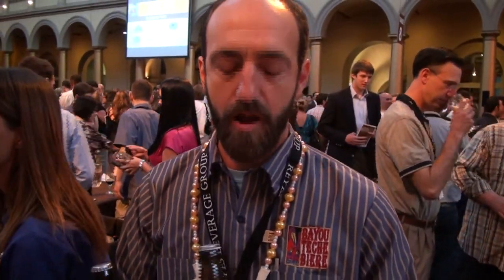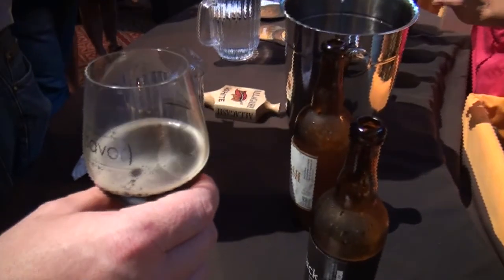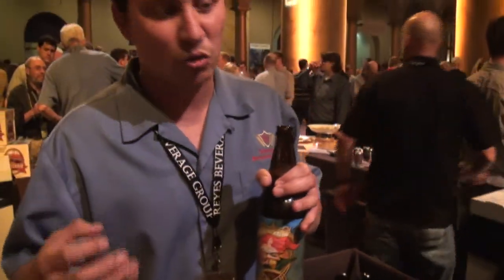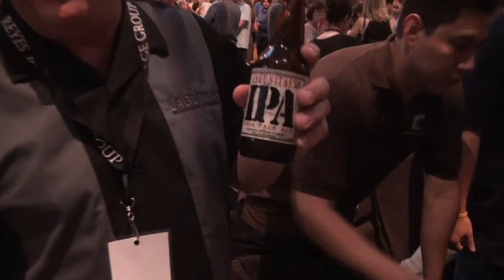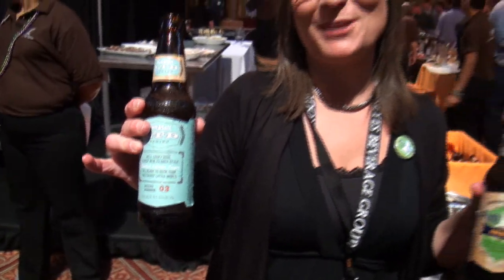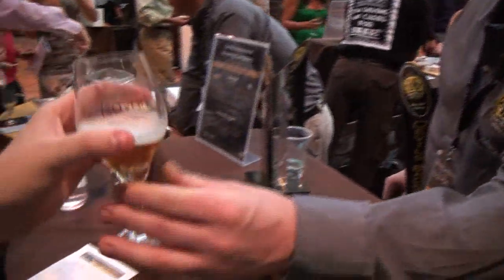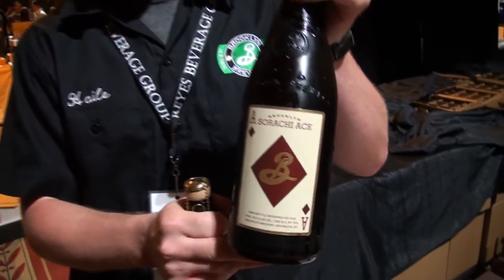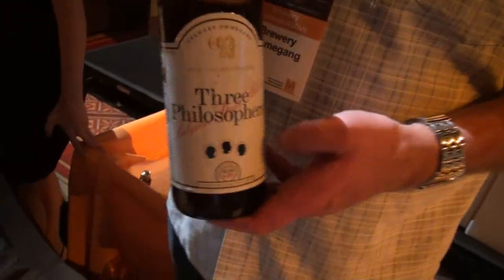2011 SAVOR: An American Craft Beer & Food Experience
Once again, craft brewers from across the U.S. made their pilgrimage to the nation's capital to celebrate SAVOR Beer Week D.C., enjoy the benchmark of beer and food events and roll up their sleeves for a little old-fashioned politicking. Follow the music of Larry Keel & Natural Bridge for highlights of the event.